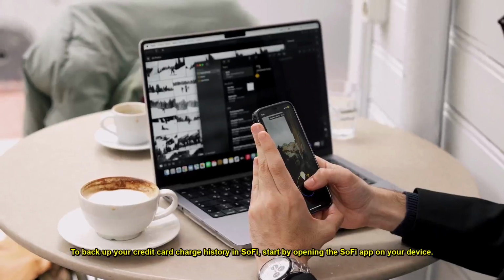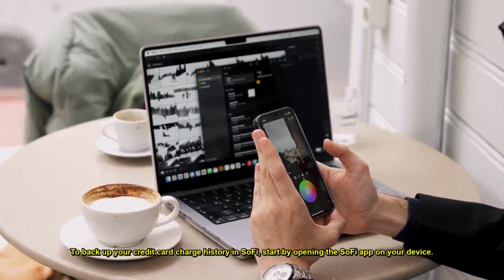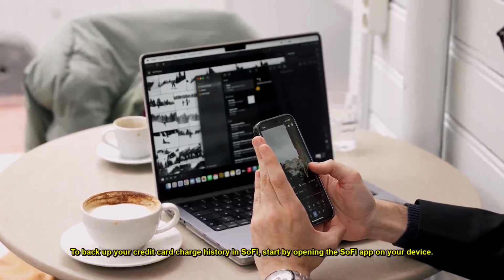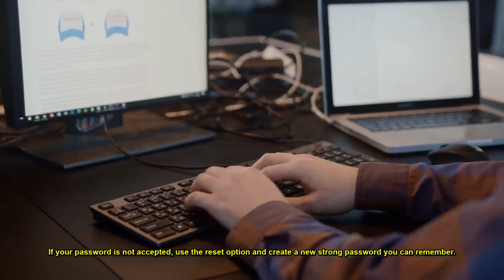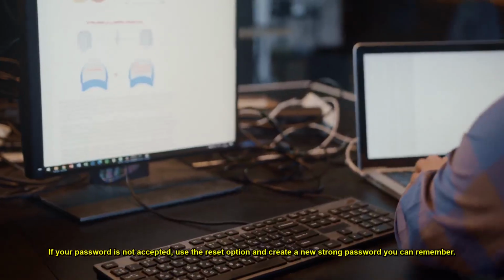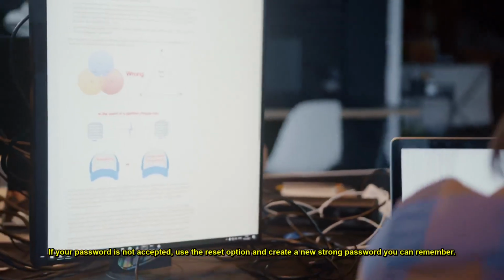How to backup your credit card charge history in SoFi - Beginner Guide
In this beginner-friendly guide, learn how to effortlessly back up your credit card charge history using SoFi! Whether you're looking to track your spending, maintain financial records, or ensure your data is safe, we've got you covered. Follow our step-by-step instructions to easily navigate the SoFi app and secure your financial information.